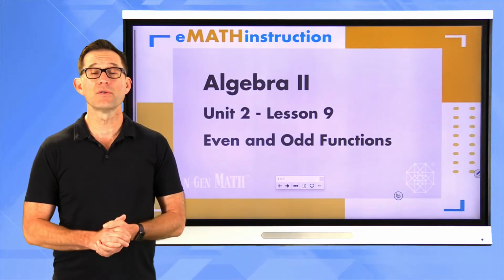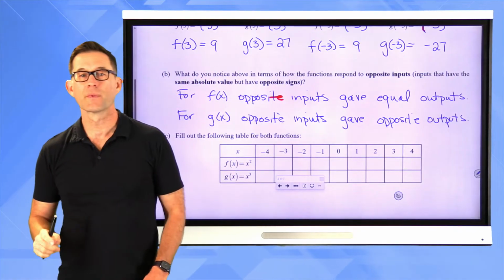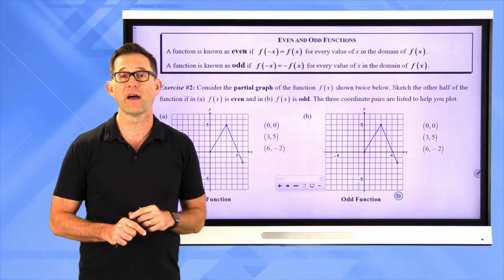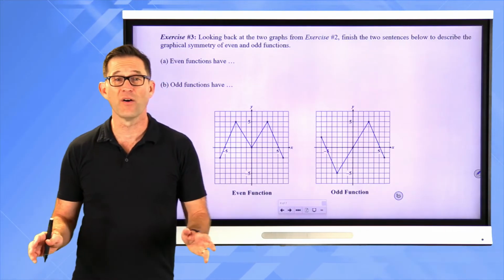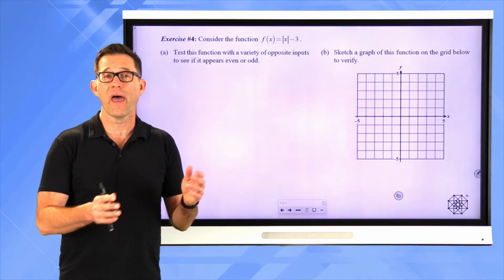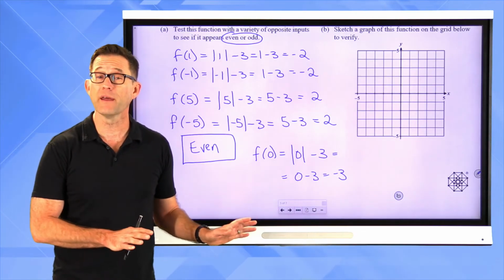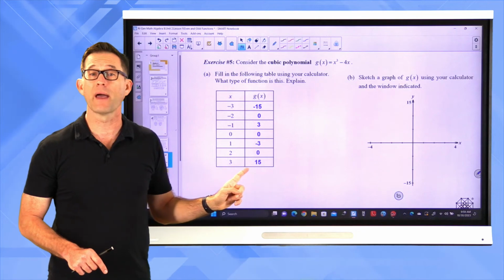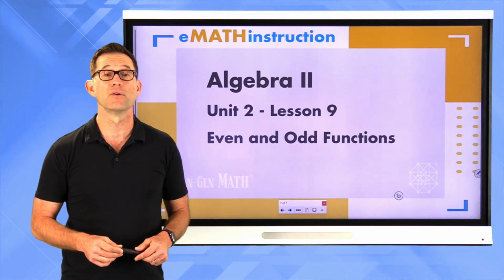N-Gen Math Algebra II.Unit 2.Lesson 9.Even and Odd Functions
In this lesson, we learn what makes a function even, odd, or neither by seeing how it treats opposite inputs.